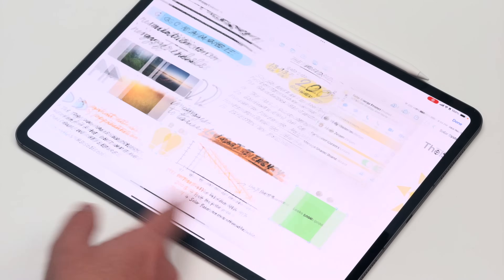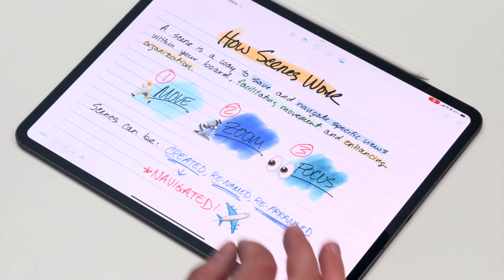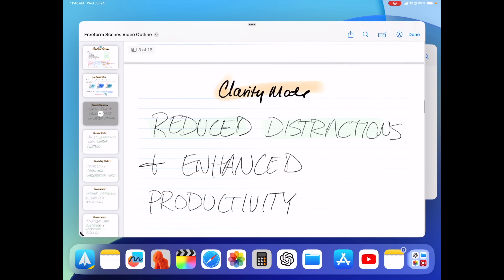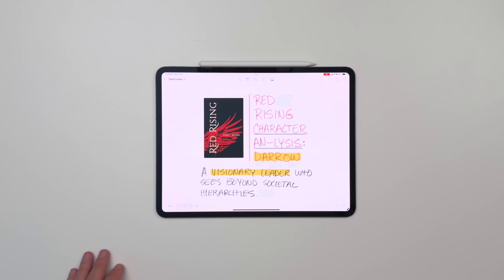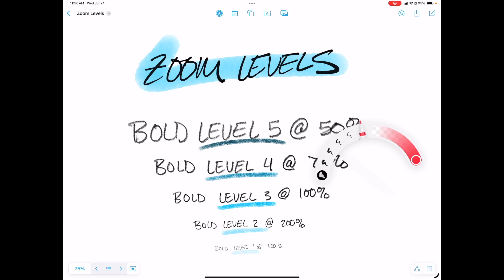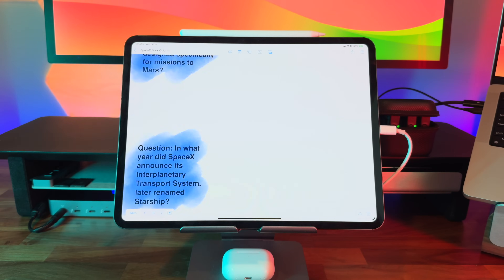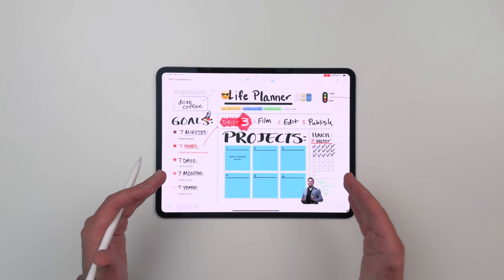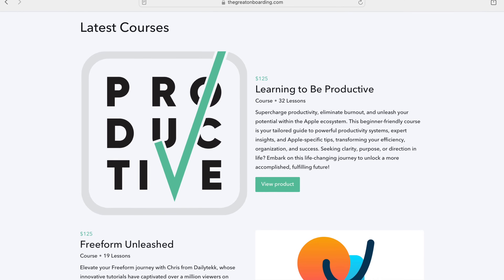The BEST iPad App (Freeform) Just Got 1,000% Better!